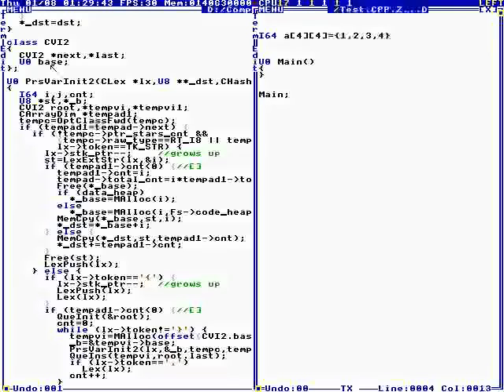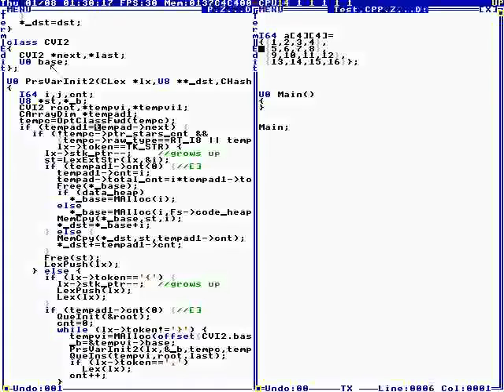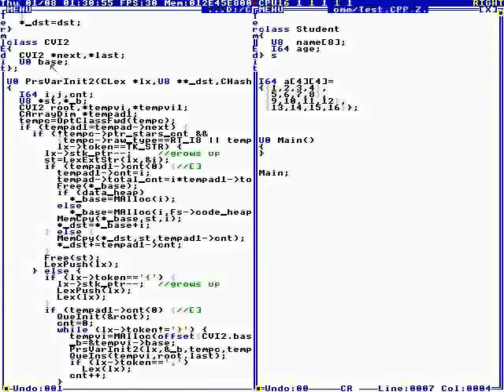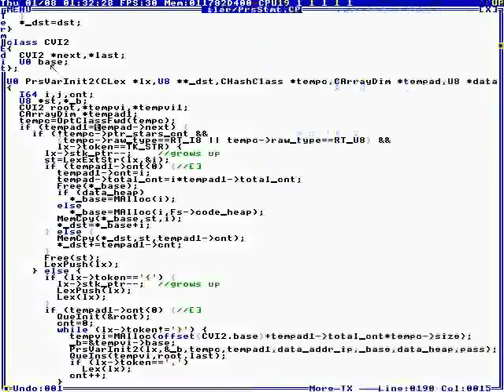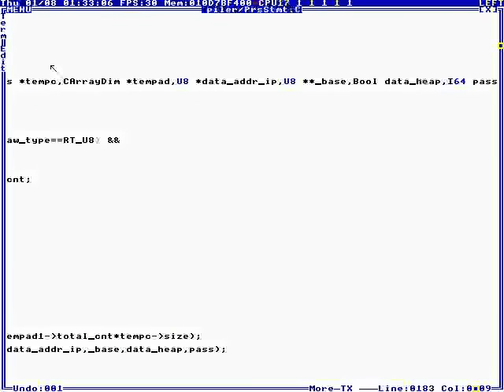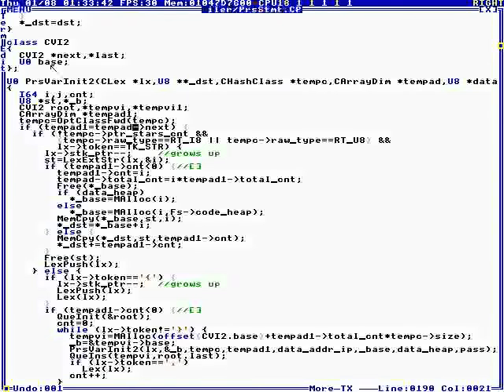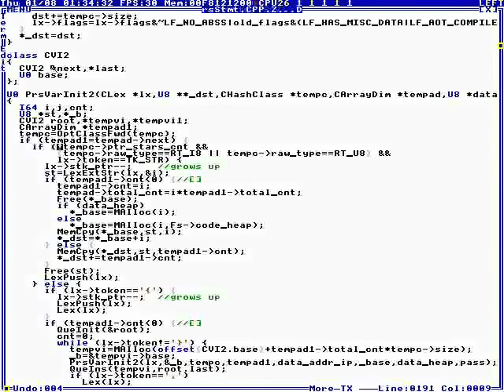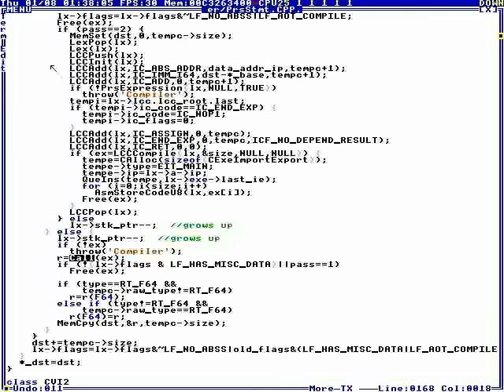TempleOS - 5 Minute Random Code Walk Thru #96